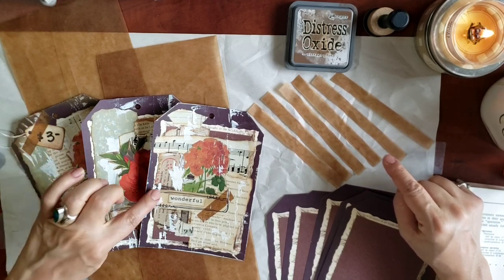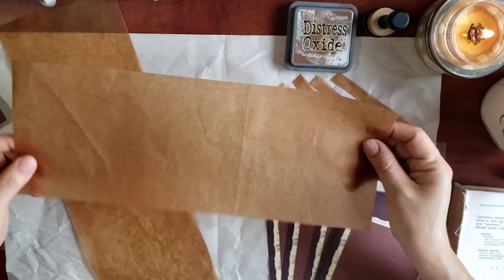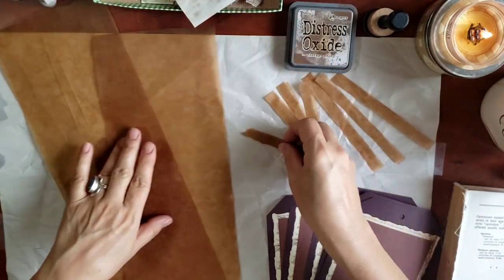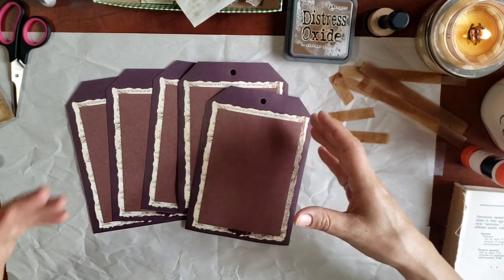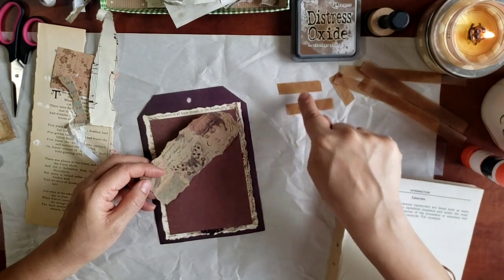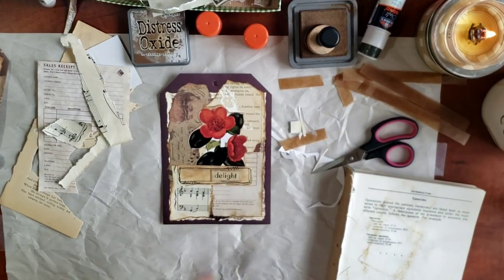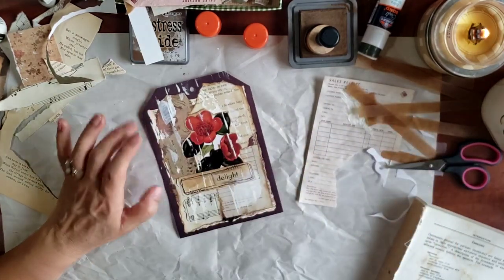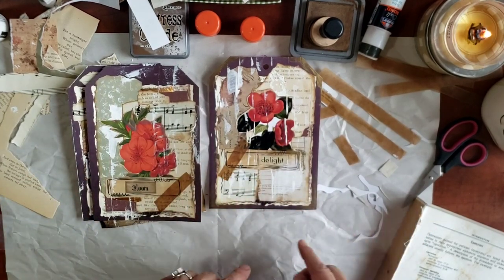My Interpretation of Vintage and Aged Clear Tape (Without Alcohol Inks) - Journal Tag Process Video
Hi friends, I've a great idea how you can create vintage or aged clear tape without using alcohol inks. Lots of great tutorials to create aged yellow tape on YT but this is my interpretation. I'll share how I use it on large journal tags.